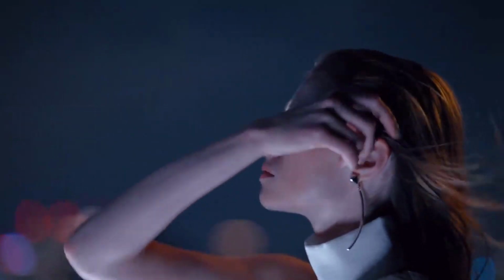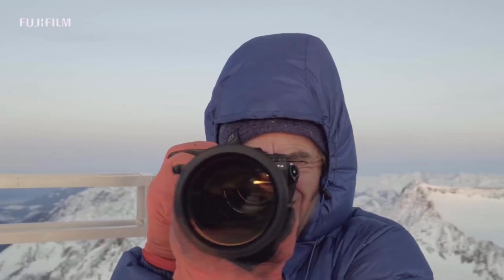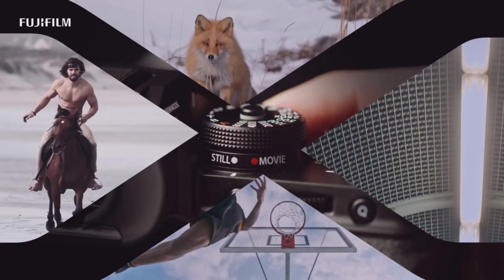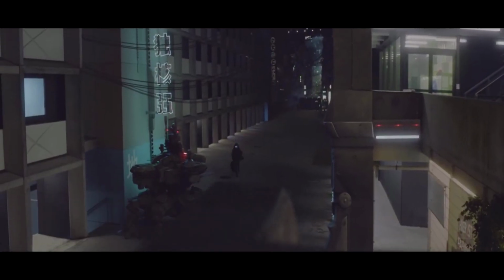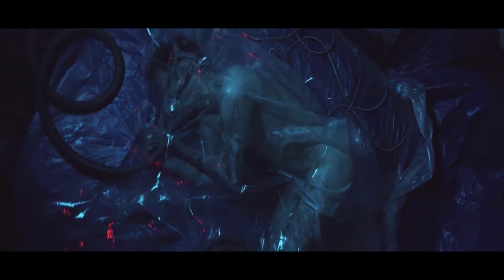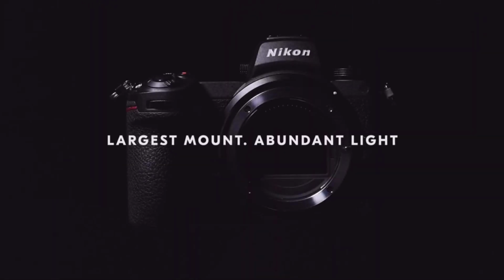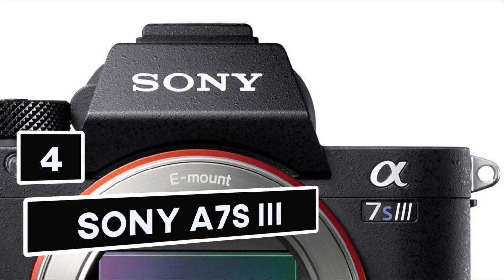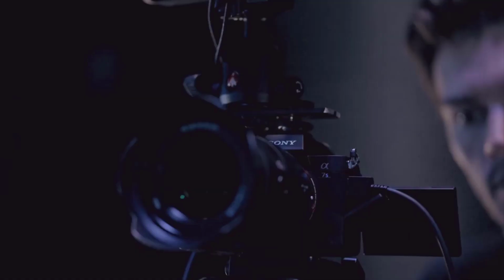Best Video Cameras for Filmmakers YOUTUBER 2021 CHEAPEST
Hope you guys enjoyed the video!

Our purpose when creating content is to educate and share interesting information with our viewers.

1) This video has no negative impact on the original. (It would actually be positive for them)
2) This video is also used for teaching purposes.
3) It is transformative in nature.
4) I ONLY used bits and pieces of videos to get the point across where necessary.